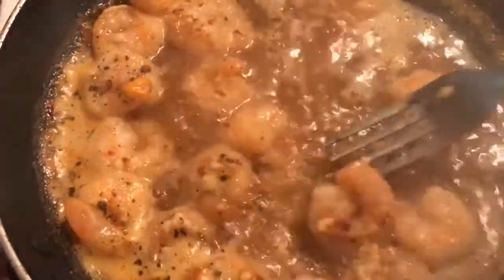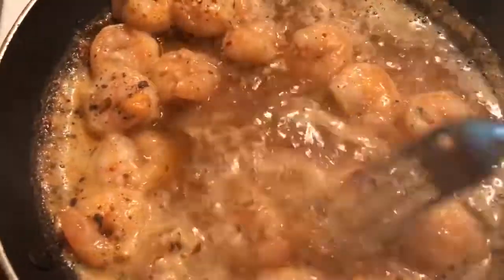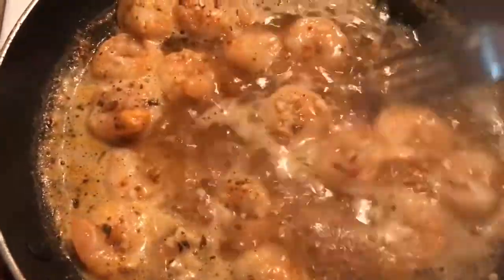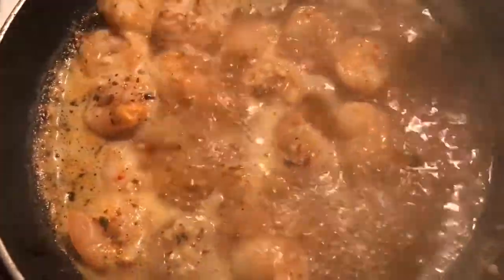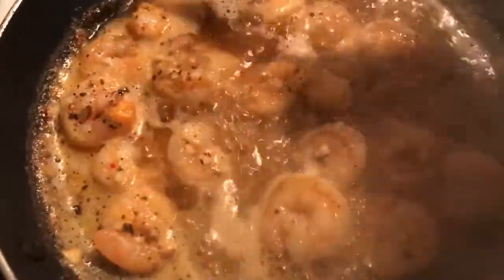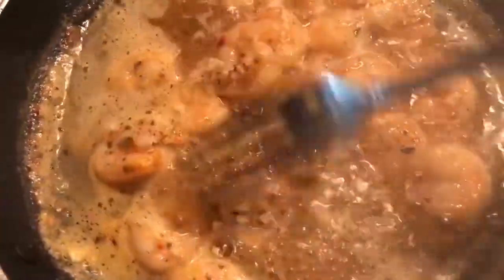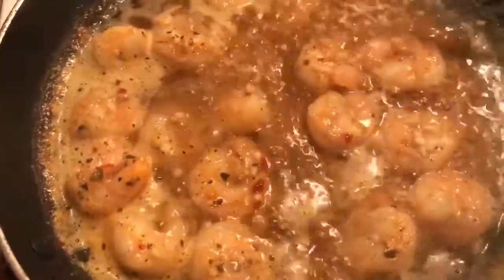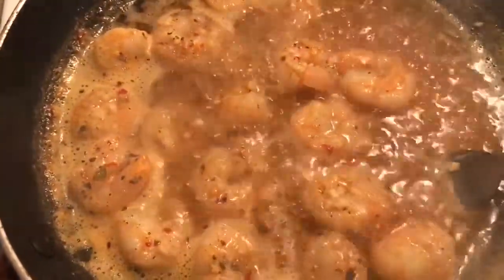Cooking shrimp 🍤 broccoli 🍃Alfredo 🍝for my son